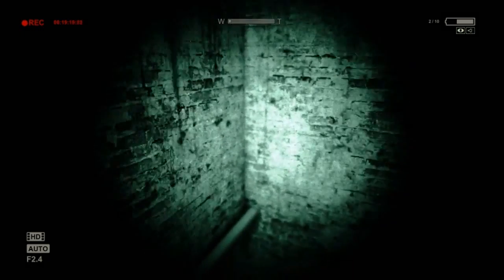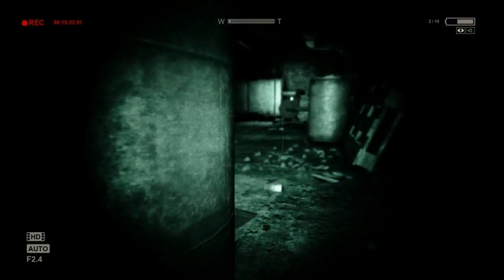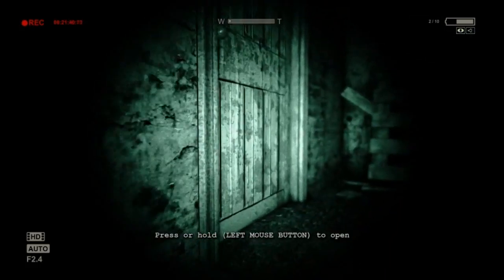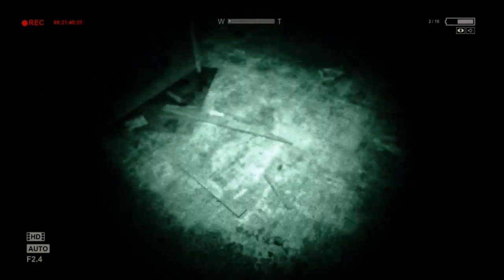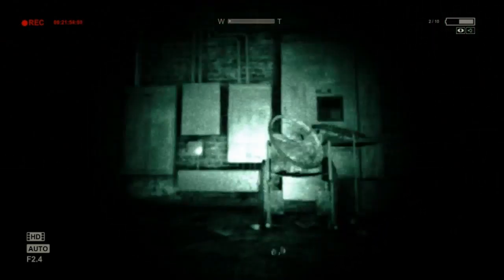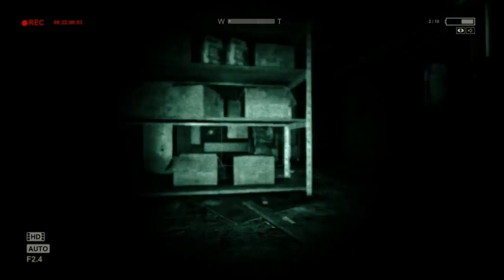Let's Play Outlast: S3P1. Rushing through the gauntlet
Well, if you can't deal with it, why not run through it?